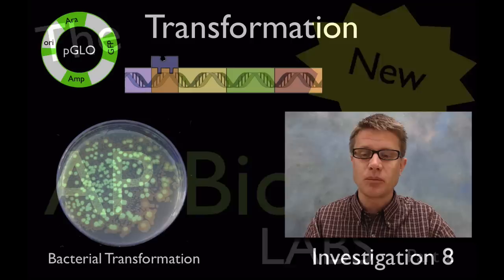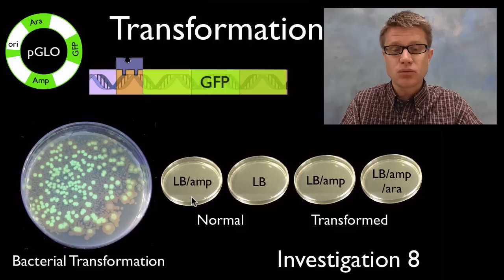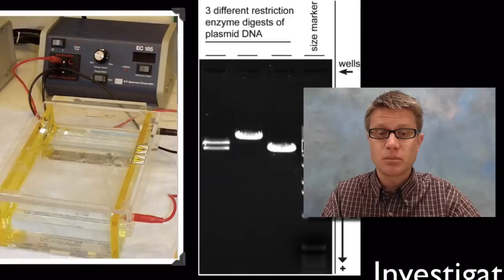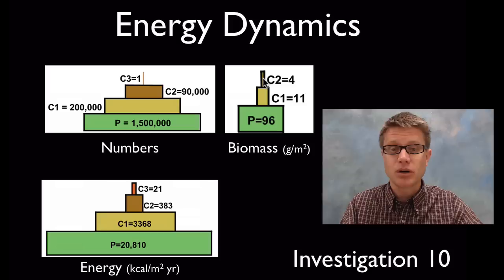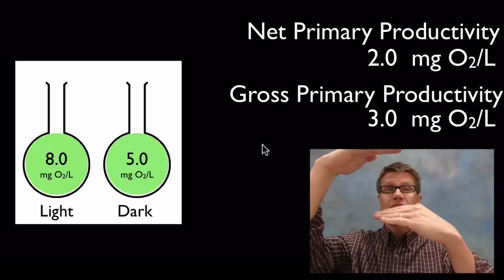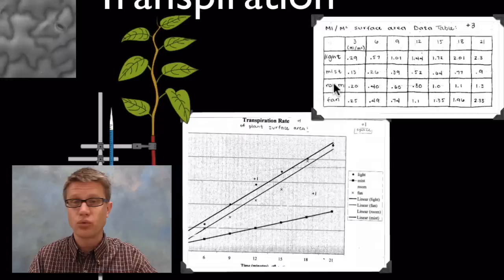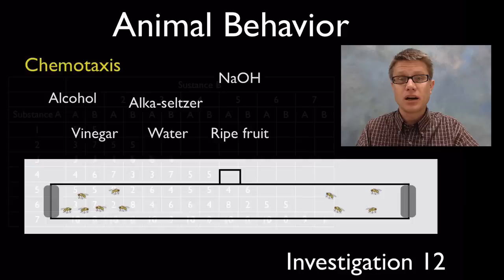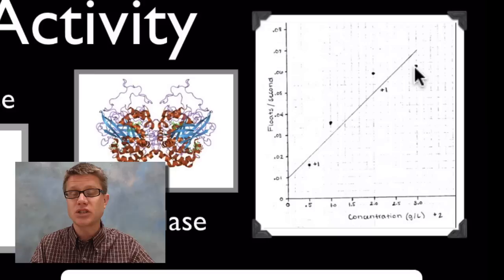AP Biology Labs - part 2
Paul Andersen explains the final 6 of 13 AP Biology Labs.  The following topics are included: Transformation, Restriction Analysis of DNA, Energy Dynamics, Transpiration, Animal Behavior, and Enzyme Activity.

Title: I4dsong_loop_main.wav
Artist: CosmicD

Amada44. Laboratory Glassware, [object HTMLTableCellElement]. Own work.
Scan of a Brussel Sprout, [object HTMLTableCellElement]. Own work.
America, Gage Skidmore from Peoria, AZ, United States of. Hank Green Speaking at VidCon 2012 at the Anaheim Convention Center in Anaheim, California. Please Attribute to Gage Skidmore If Used Elsewhere., June 30, 2012. Hank Green Uploaded by MaybeMaybeMaybe.
Dejuliot. PGLO Visualized Under Ultraviolet Light, 5/08. Own work.
en.wikipedia, Original uploader was MarcoTolo at. A Plate Culture of en:Enterobacter Sakazakii Performed During an En:antibiogram Study. The Clear Areas Around Each En:antibiotic Disc Indicate the Regions on Inhibition in the Otherwise Uniform En:bacterial Lawn., (original upload date).
A Plate Culture of en:Enterobacter Sakazakii Performed During an En:antibiogram Study. The Clear Areas Around Each En:antibiotic Disc Indicate the Regions on Inhibition in the Otherwise Uniform En:bacterial Lawn., (original upload date).
"File:DNAgel4wiki.png." Wikipedia, the Free Encyclopedia. Accessed May 7, 2013.
"File:Drosophila Repleta Lateral.jpg." Wikipedia, the Free Encyclopedia. Accessed May 7, 2013.
"File:GlutPeroxidase-1GP1.png." Wikipedia, the Free Encyclopedia. Accessed May 7, 2013.
"File:Hydrogen-peroxide-3D-balls.png." Wikipedia, the Free Encyclopedia. Accessed May 7, 2013.
"File:Induced Fit Diagram.svg." Wikipedia, the Free Encyclopedia. Accessed May 7, 2013.
"File:PLGO Under Ambient Light.jpg." Wikipedia, the Free Encyclopedia. Accessed May 7, 2013.
"File:Potetometer.svg." Wikipedia, the Free Encyclopedia. Accessed May 7, 2013.
Lansing, Lawrence. English: Alton Brown Speaking at the Google Campus in Mountain View, CA., November 19, 2009.
Madprime. English: K12 E Coli Colonies on a Plate., May 11, 2007. Own work.
Mhalcrow. Forest Tent Caterpillar - Malacosoma Disstria, April 18, 2008. Own work.
Ricce. English: Knife Fox, August 16, 2008. Own work.
tambe, Y. Agar Plates (heart Infusion Agar Medium, in 100 Mm φ Petri-dish) for Bacterial Culture., May 5, 2005. Y tambe's file.
Thompsma. English: Three Different Kinds of Trophic Pyramids Are Illustrated, Including a Pyramid of Numbers (top), Pyramid of Biomass (middle), and Pyramid of Energy). The Illustration Is Not Drawn to Scale and Is Redrawn from Figure 3-12 in (2005) Fundamentals of Ecology, Brooks Cole, Pp. 598 ISBN: 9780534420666. , Which Is Based on Published Experimental Data. Notation: P=Producer, C1=primary Consumer, C2=secondary Consumer, C3=tertiary Consumer, S=saprotroph, July 5, 2011. Own work.
Vignoni, David. From GNOME Version of Nuvola. Not Included in the KDE PNG Version., December 6, 2005.
Vinocur, Jeffrey M. This Liquid-filled Box and Attached Power Supply Are Used for Gel Electrophoresis., April 21, 2006. Own work.